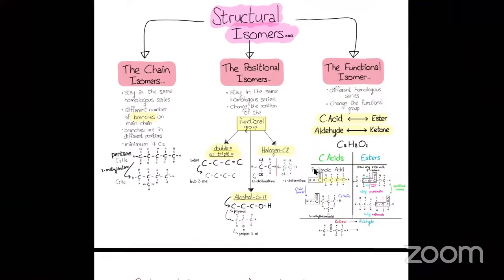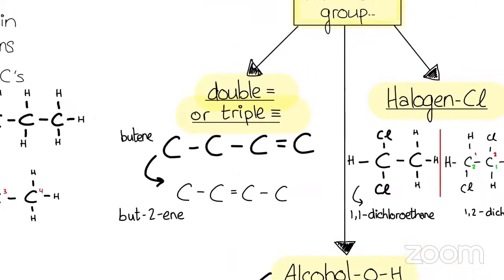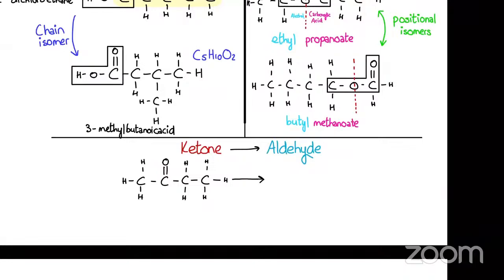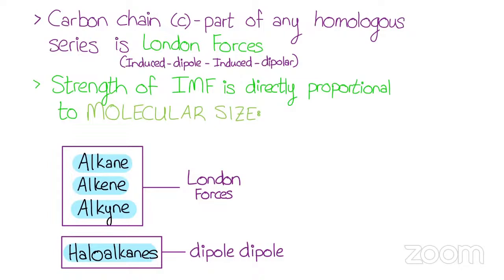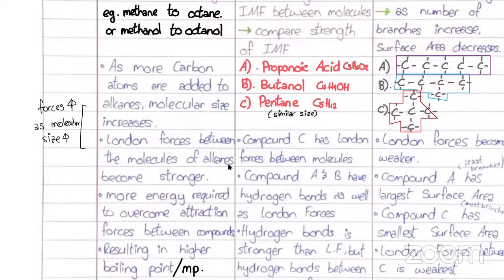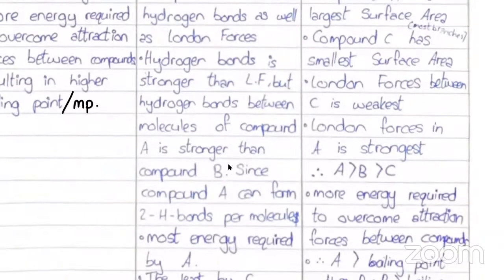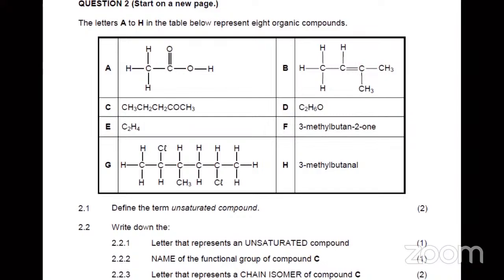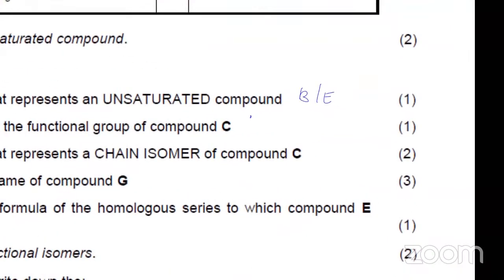Inspired Teens Physics Grade 12: Organic Chemistry (3)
Hi students, this is our 3rd video on Organic Chemistry.